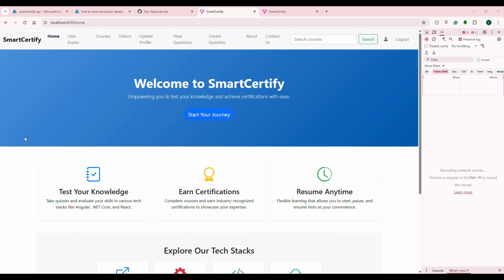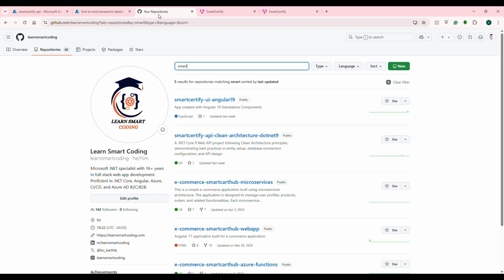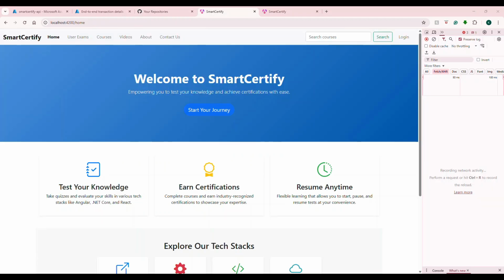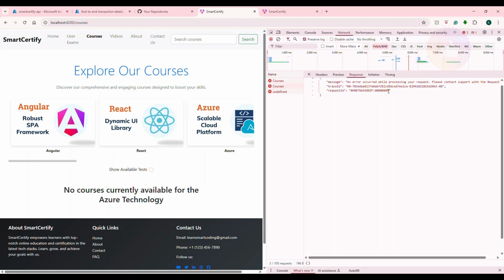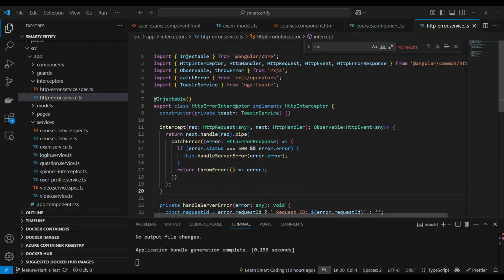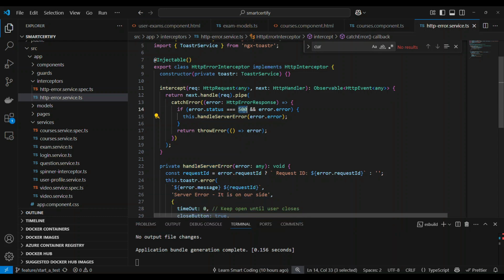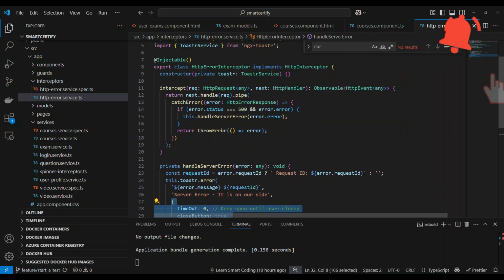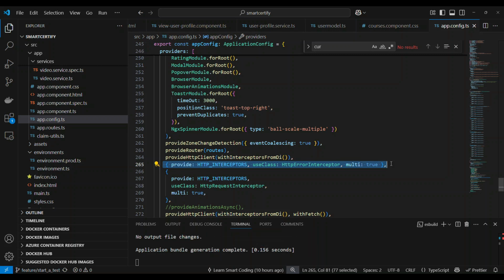Handle 500 Errors Gracefully in Angular 🚀 | Global Exception Handling & Toastr Notifications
Handling errors properly is crucial for a great user experience! In this video, we will implement global exception handling in Angular using an HTTP Interceptor to catch 500 Internal Server Errors returned from a .NET Core Web API. We will display a persistent Toastr notification with a request ID, allowing users to contact support if needed.

🔥 What You’ll Learn:
✅ Create an HTTP Interceptor to catch API errors globally.
✅ Display Toastr notifications for errors, keeping them visible until closed.
✅ Extract and show request IDs from API error responses.
✅ Improve user experience by handling errors in a real-world scenario.

If you're working with Angular and .NET Core APIs, this is a must-watch! 🚀

Happy coding!